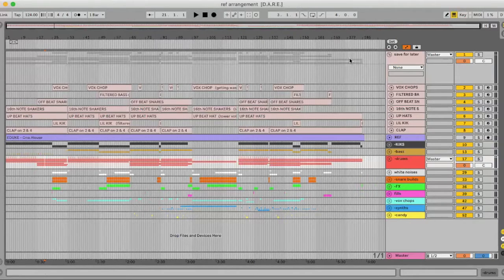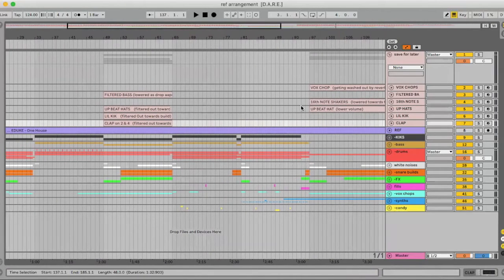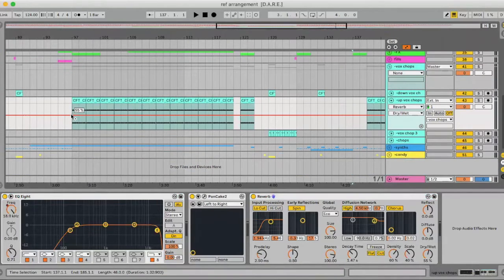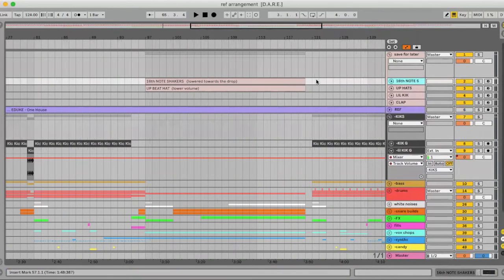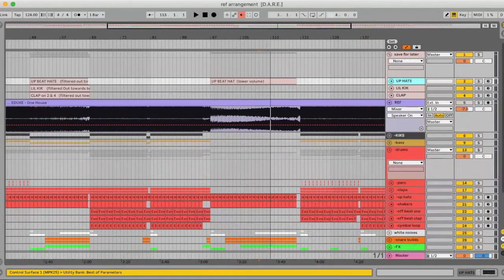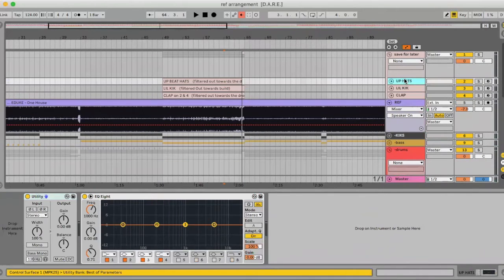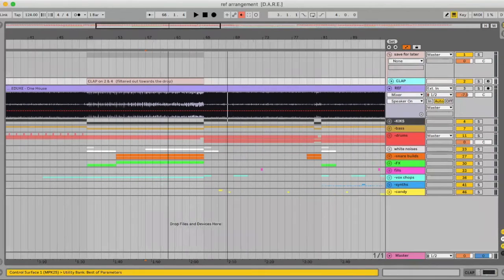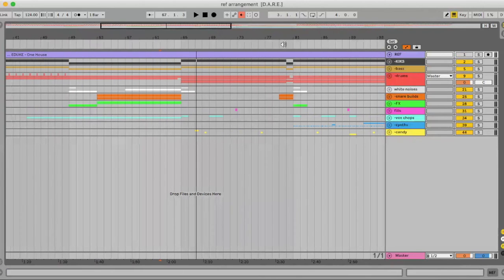MAKING YOUR FIRST TECH HOUSE TRACK - EPISODE 14 (AUTOMATION)